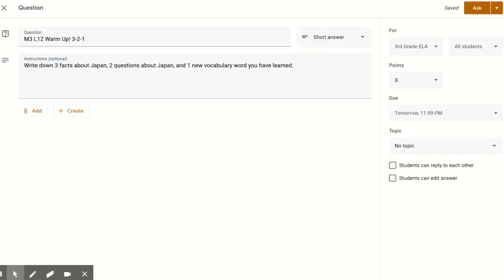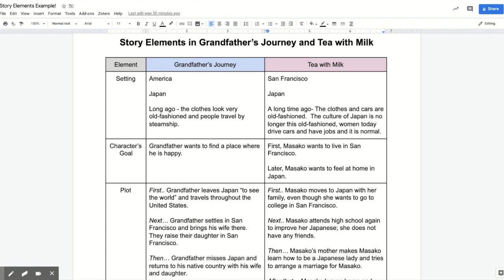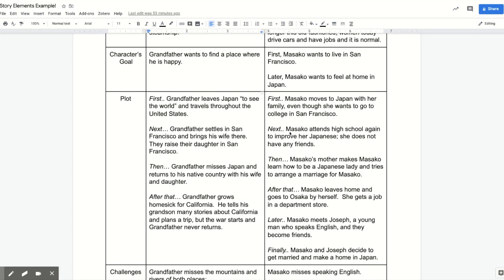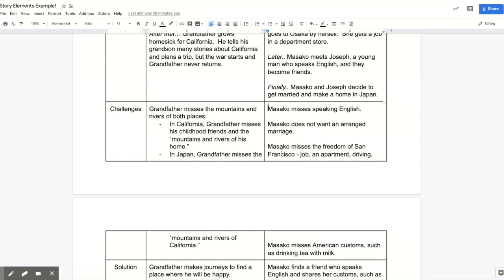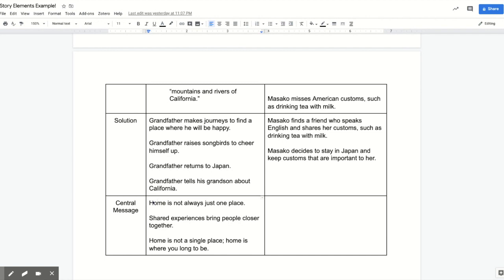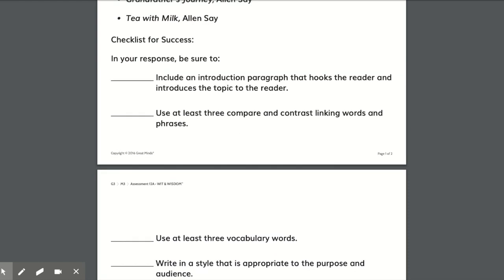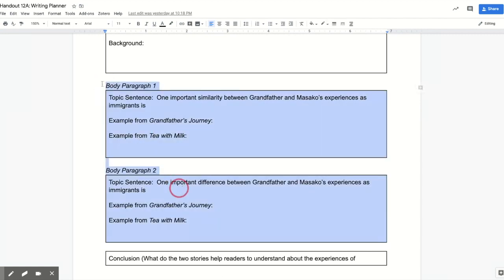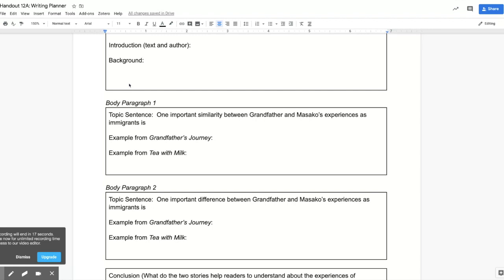Wit & Wisdom Module 3 Lesson 12